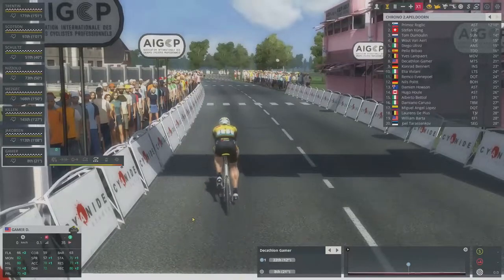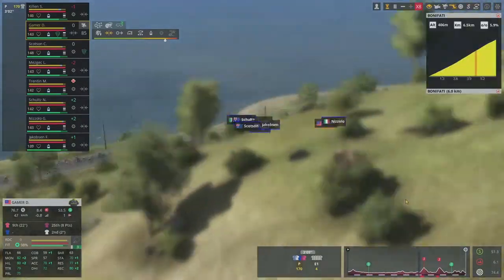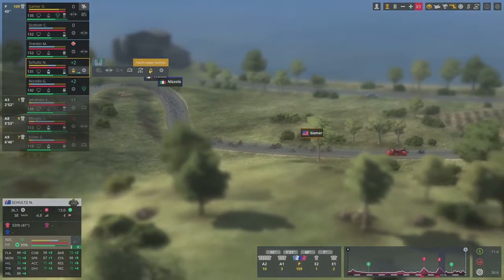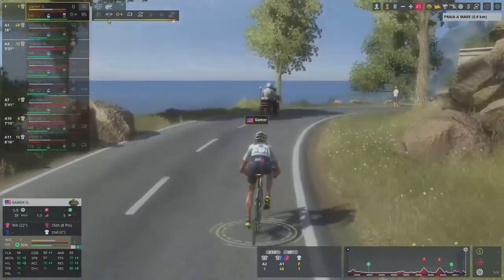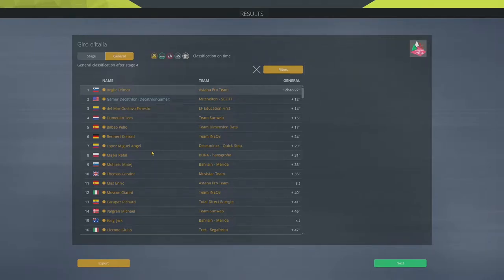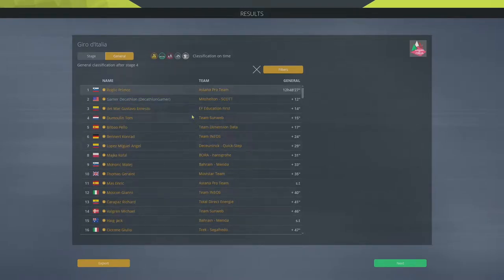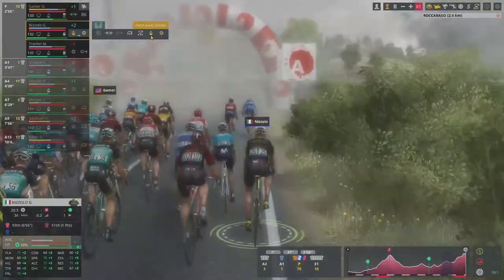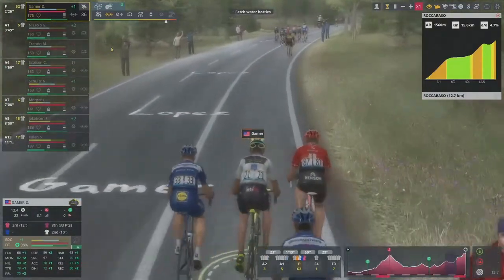Pro Cycling Manager 19 - Stage Racer - Ep 63 - Giro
Beginning the Giro d'Italia.